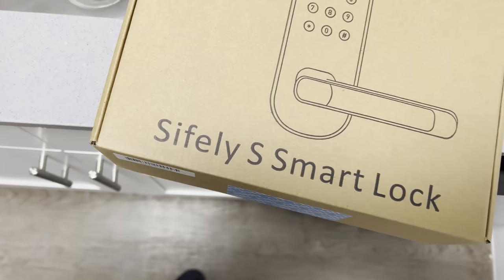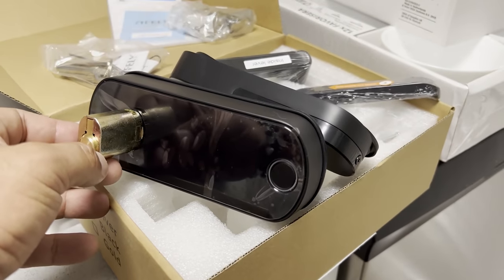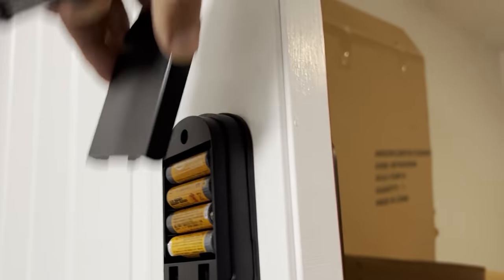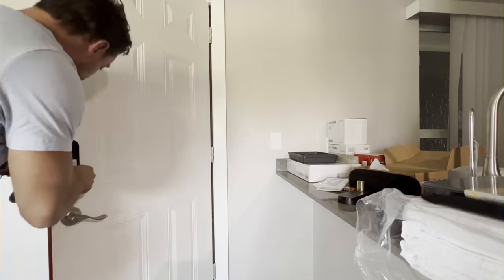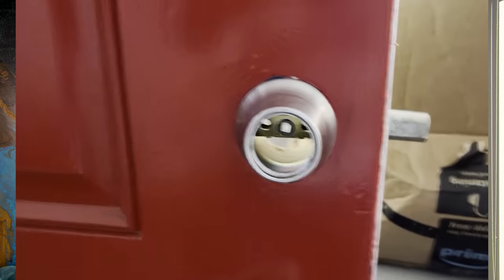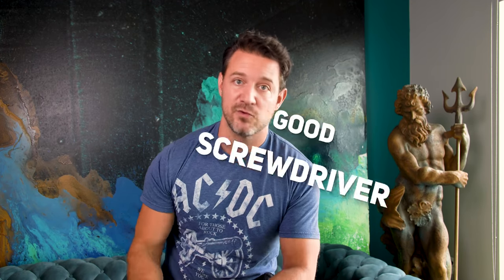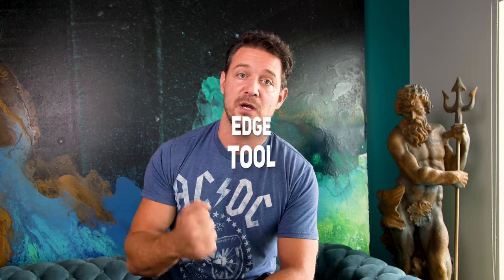The Smartlock I Use For My Airbnb Properties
There are so many locks out there that it truly is hard to just pick one.  Hayley found these bad boys while hunting for locks she would like (and she runs 100s of doors) without the tech headaches that come with relying on Internet Of Things technology.  Here's my overview of the lock we endorse (without being paid to endorse it.  Thats how you know it's real)

If you've been following Chris Choi, Chi Ta, Alexia Wright, Jorge Contreras, Tai Lopez, Brian Page, or any other influencer that teaches airbnb.